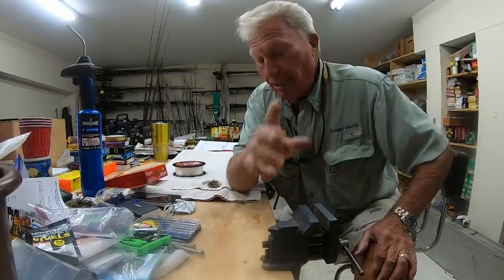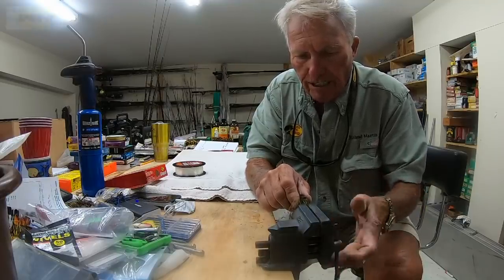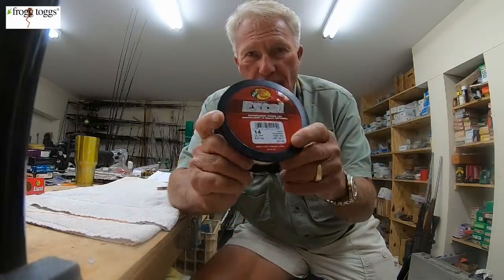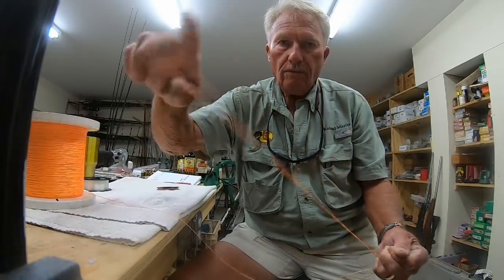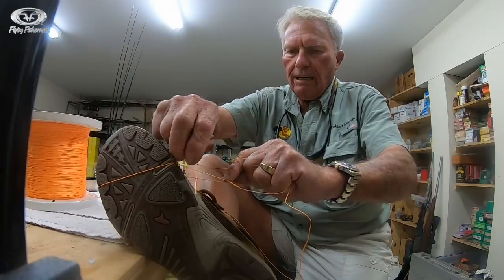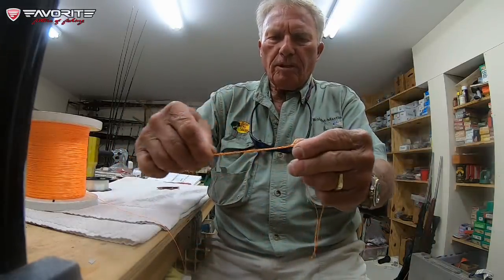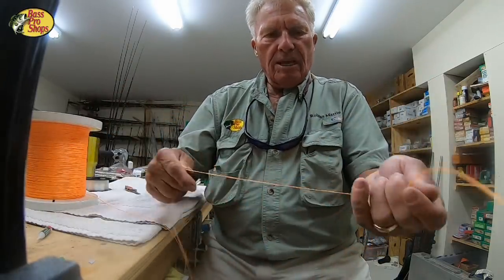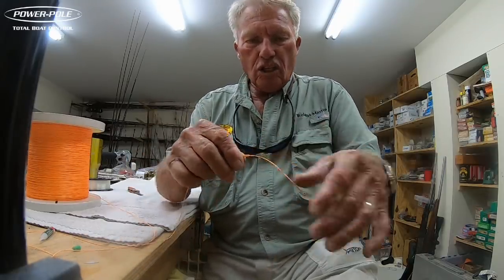Strongest Knot Ever 100%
I demonstrate how to tie the Bimini twist the only 100% strong knot in the world! I use it for both fresh and saltwater! In fresh water with light 4-10 line, it provide a 100% strong knot with a double line for a leader which is now twice as strong! No other knot can compare!